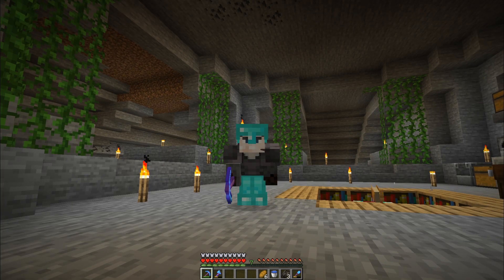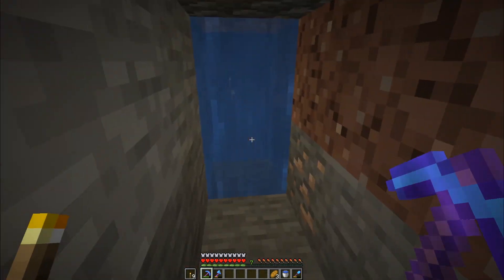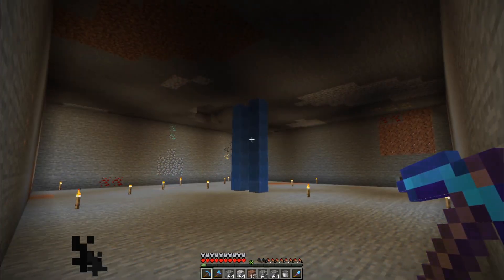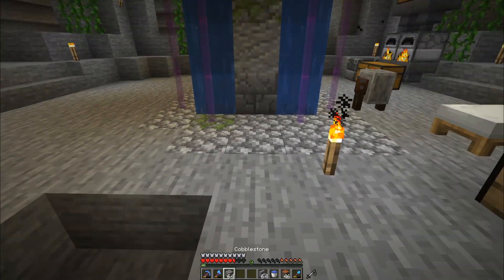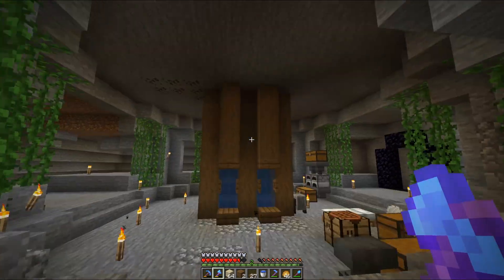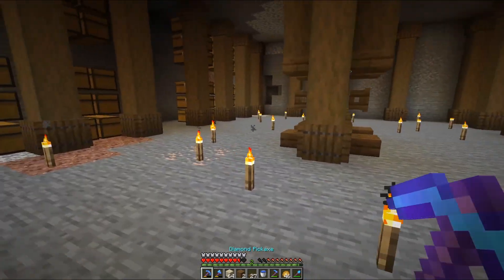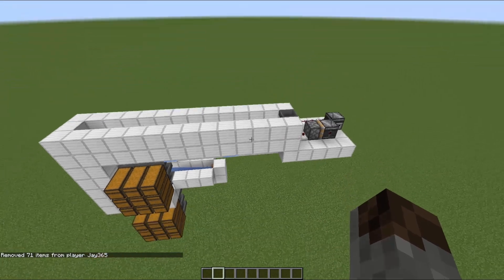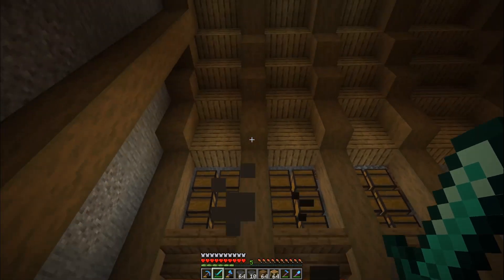Minecraft Let's Play 1.16 | Sorting Out My Storage, Automatically!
Since I built my little storage room I haven't actually used it. It's time to get serious and built an auto-sorting storage system so all of my troubles when it comes to items will go away!

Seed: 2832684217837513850